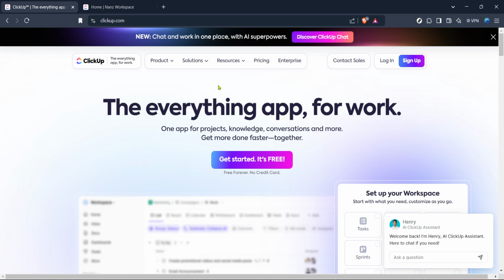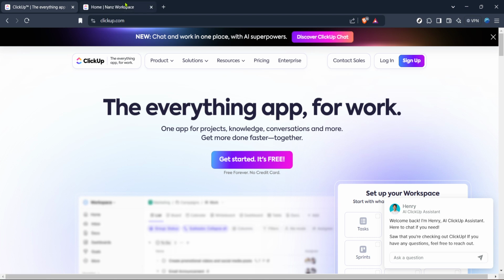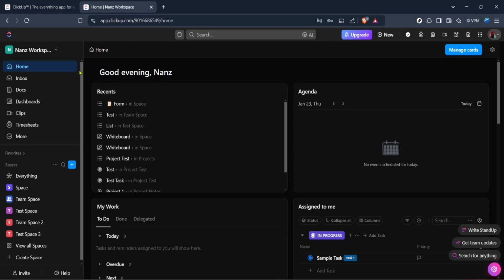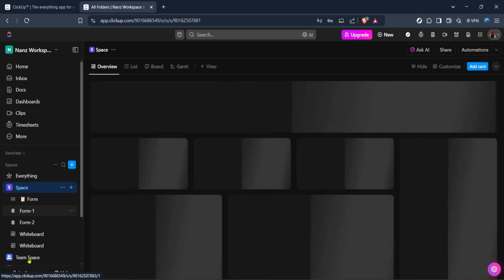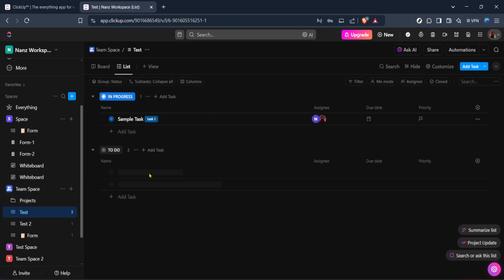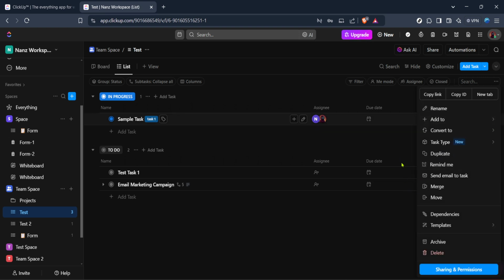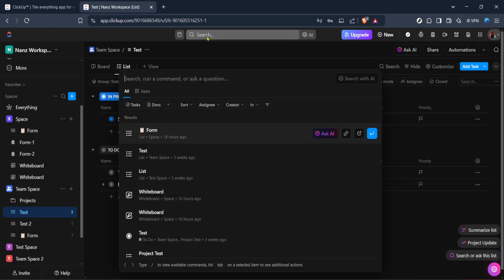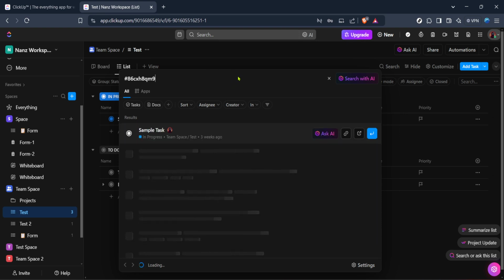How to Get Clickup List Id (Full 2025 Guide)